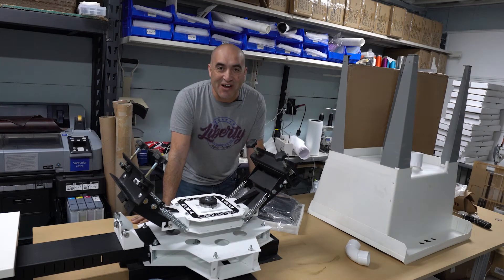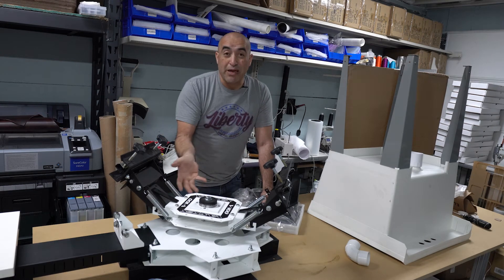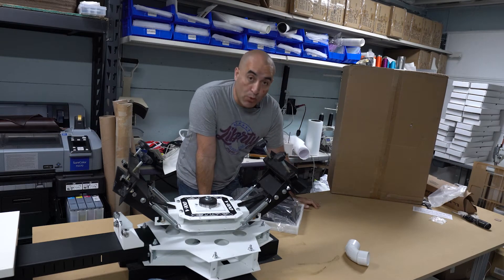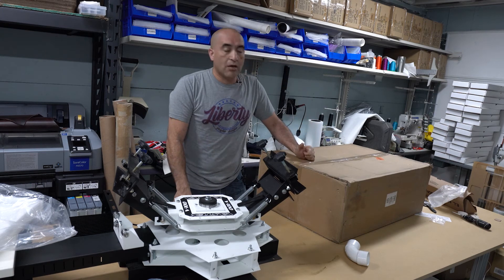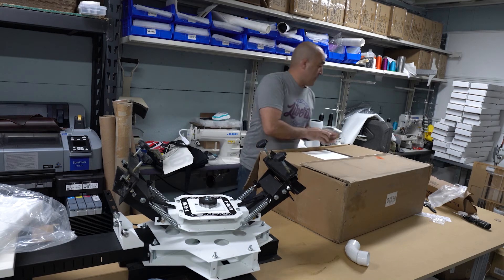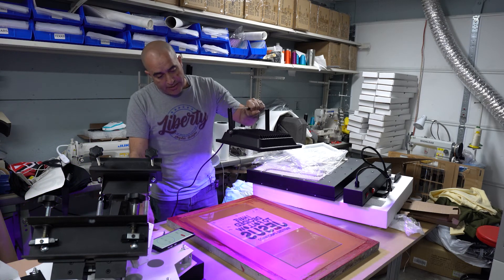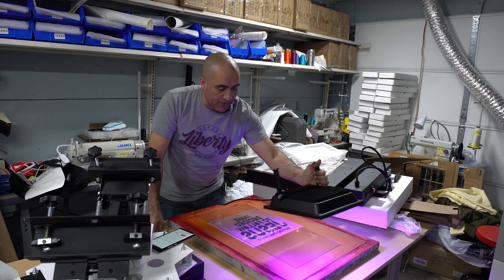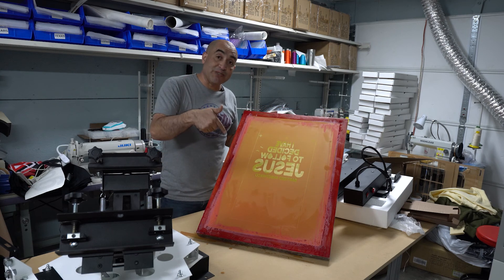HOW TO EXPOSE A SCREEN FOR SCREEN PRINTING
Sony ZV-E10 camera
Wirelss Lavalier Mic

screen press Vastex V100
flash dryer
100 Watt UV light